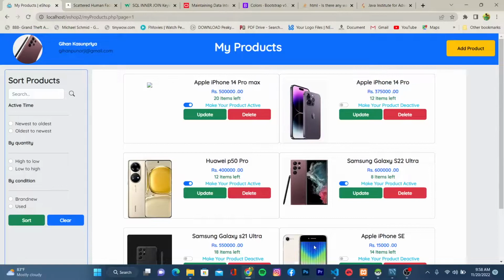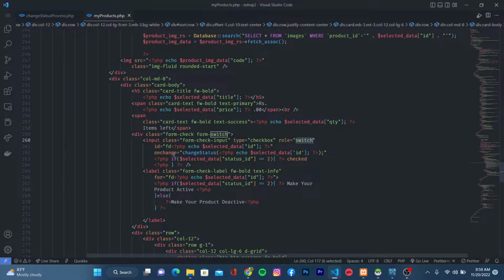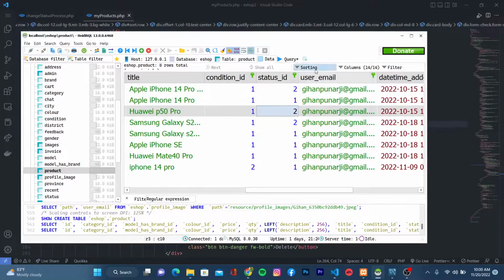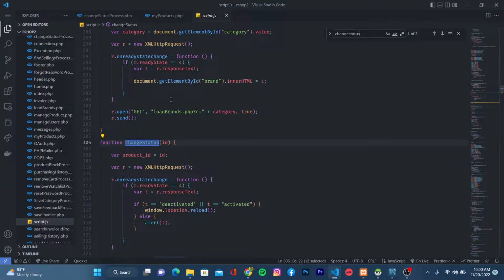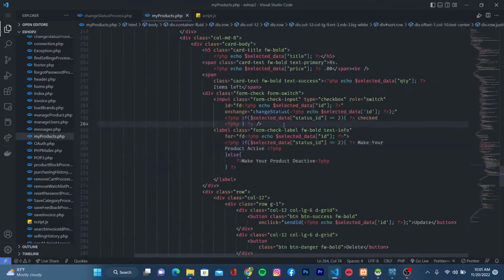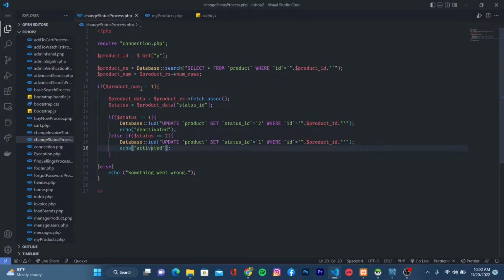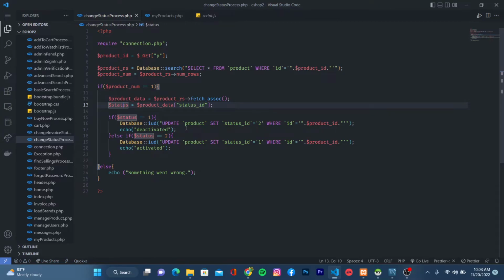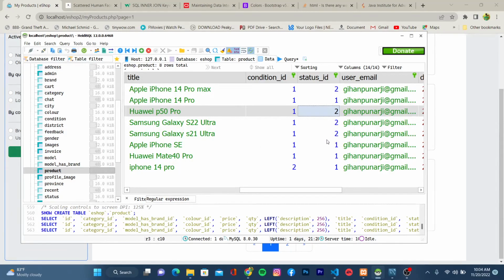Web Project Task 17 | 1st Year | Semester 01 | Java Institute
Video title : Program the seller’s product activation and deactivation process